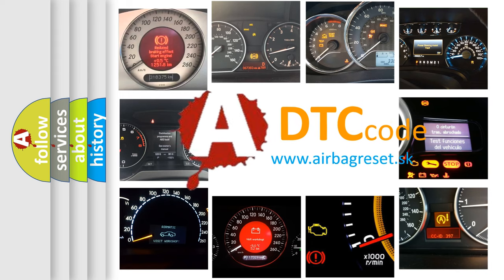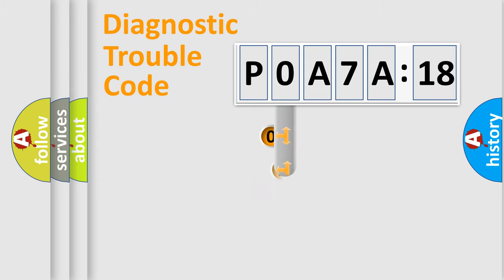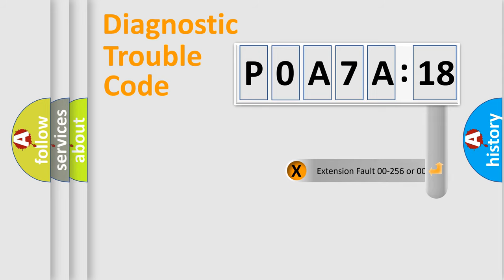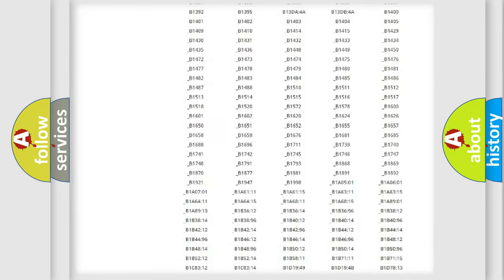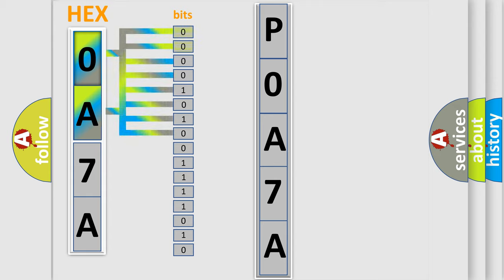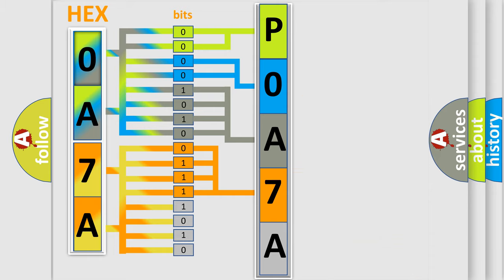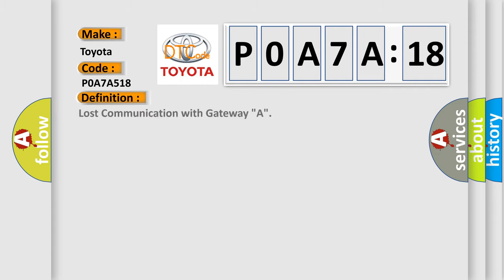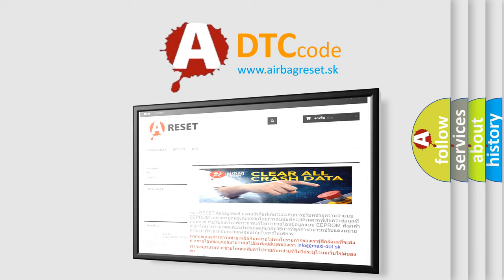DTC Toyota P0A7A-518 Short Explanation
Contents:
0:21 Basic DTC analysis according to OBD2 protocol standard.
1:48 Insight into programming
2:58 A diagnostically understandable description of the Diagnostic Trouble Code
3:05 Basic error definition

Make:
Toyota
Code:
P0A7A 518
Definition:
Lost Communication with Gateway "A"
Description:
CAN communication system malfunction
Cause: